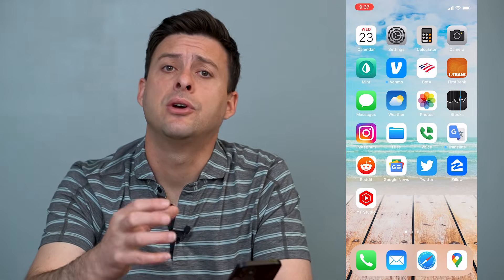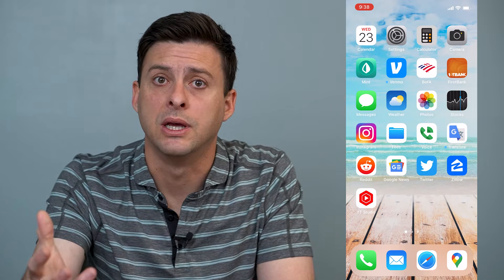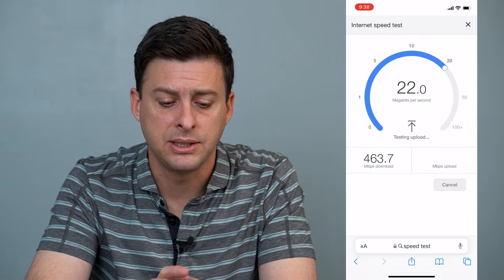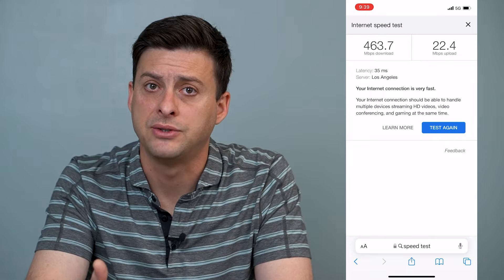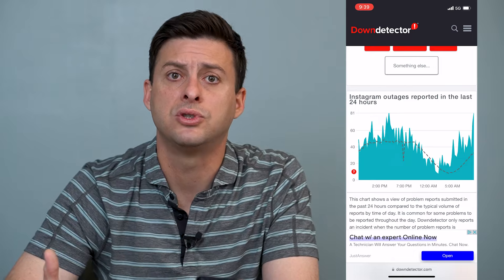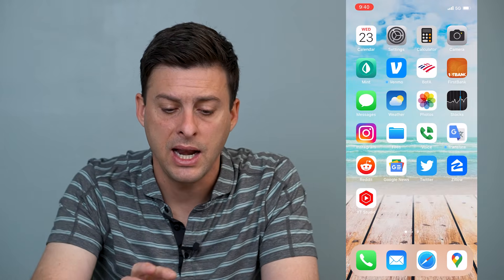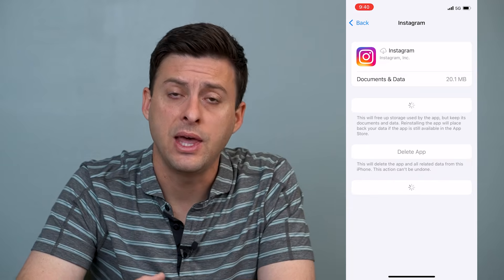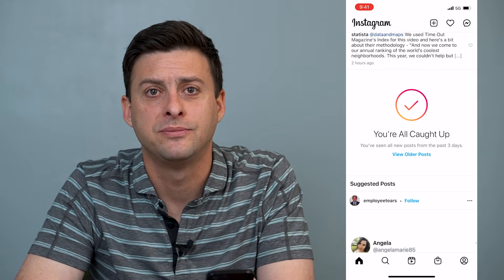How To Fix Instagram Not Uploading Posts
Let's fix your Instagram app if it's not letting you upload any posts on your iPhone or Android device.